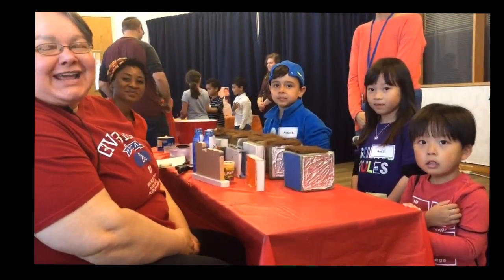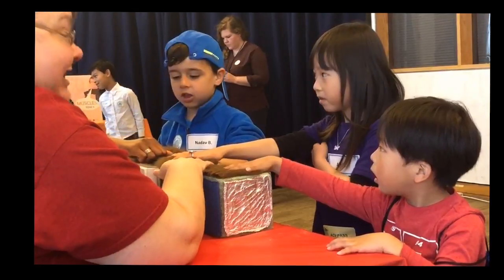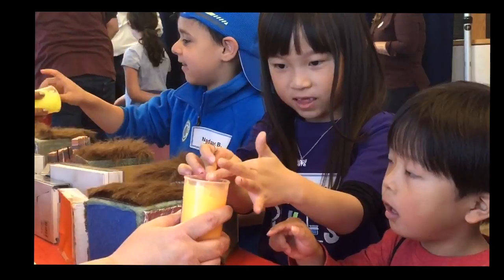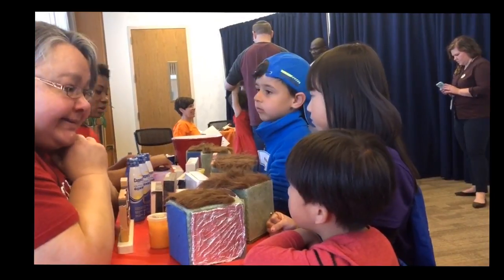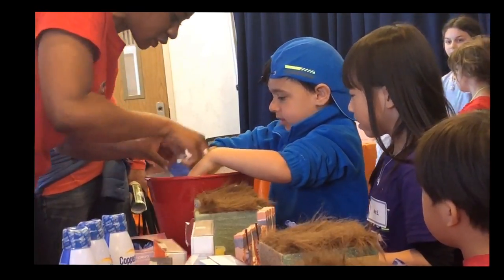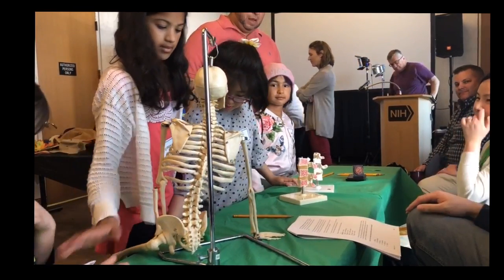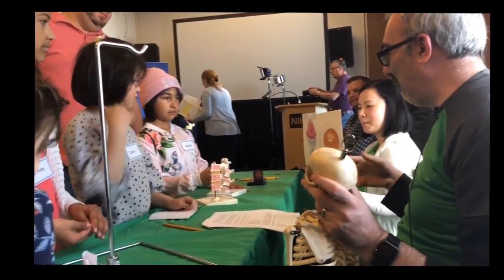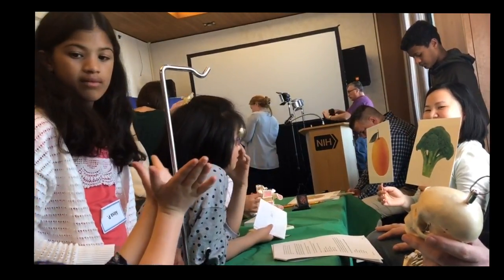Human bones and Skin Function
Come see how human bones and skin function (with the help of a fake skeleton and slime!)